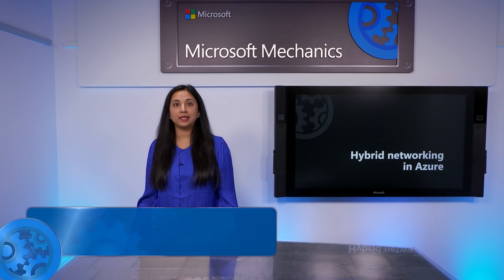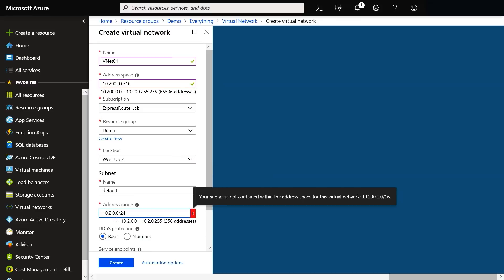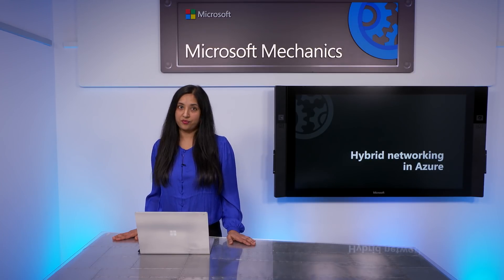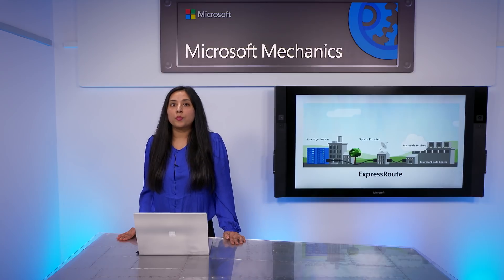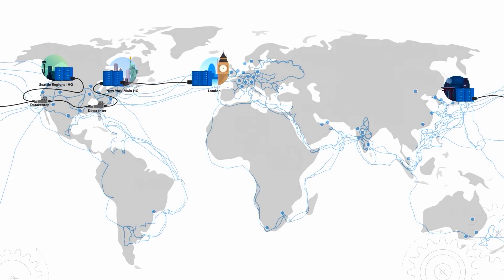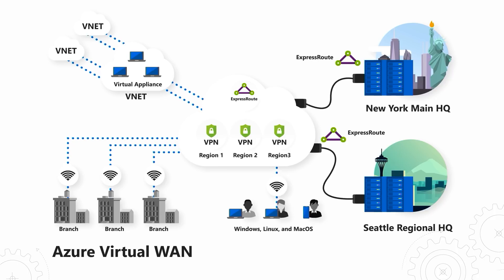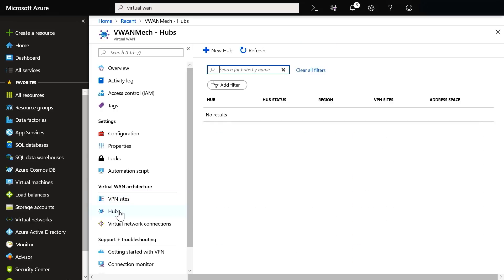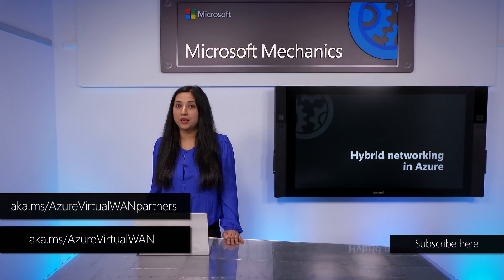Hybrid networking in Microsoft Azure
See your options for connecting your on-premises data center and workloads to Azure. Principal Product Manager for Microsoft Azure, Reshmi Yandapalli, will show you how you can establish connectivity with Azure Virtual Network to connect your general workloads, including the protection of your resources with Azure Firewall. Then we'll take things to the next level with a look at establishing your own resilient and secure private connection to Azure from your main sites with ExpressRoute, including new options with ExpressRoute Direct at 100 gigabits which provides you fast transfer speeds from your data center to the cloud. ExpressRoute Global Reach, which allows you to leverage Microsoft global network to connect your sites together, and will show you how you can connect thousands of branch offices by automating the configuration and connectivity of your branch sites at scale with the Azure Virtual WAN service.